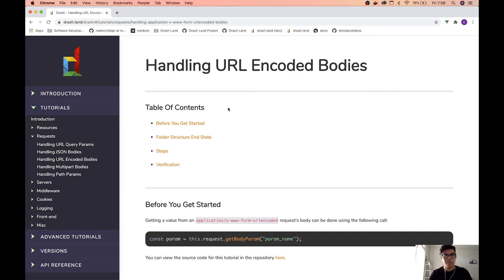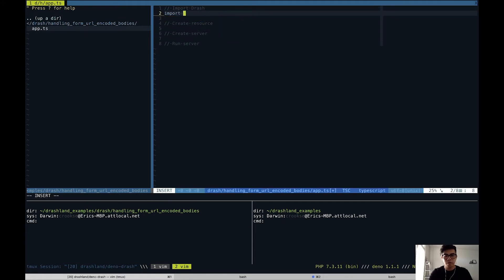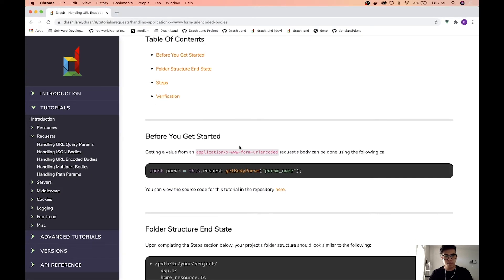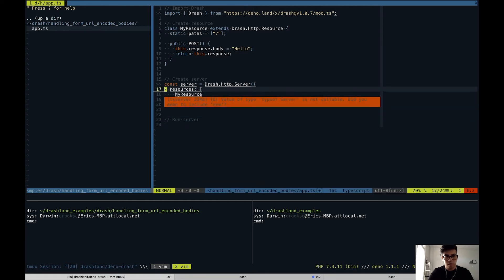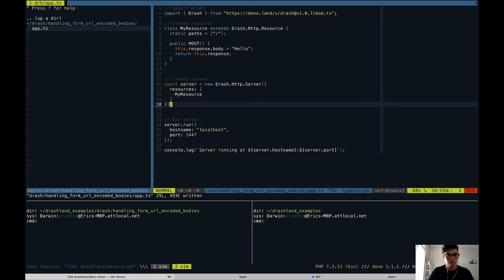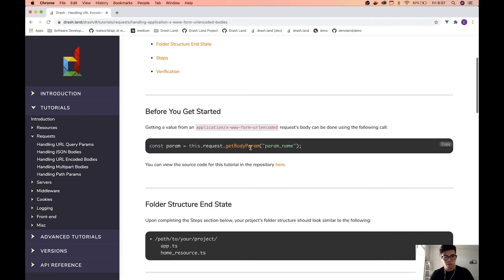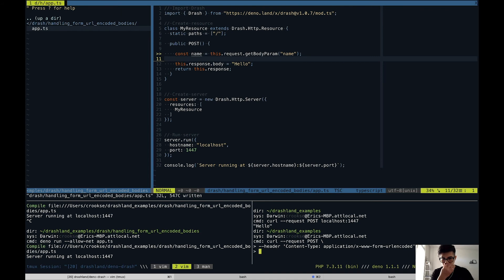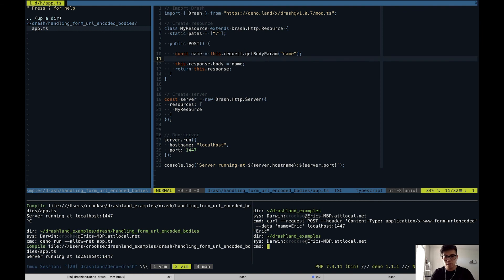Drash - v1 - Handling application/x-www-form-urlencoded request bodies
In this video, Eric talks about handling application/x-www-form-urlencoded request bodies and how to parse them in a resource. Enjoy!

It is recommended to watch our video on setting up a resource before watching this video

00:05 -  Introduction
00:34 -  Creating the Resource and Server
03:50 - Getting the Body Data